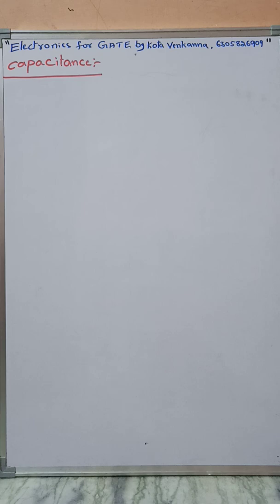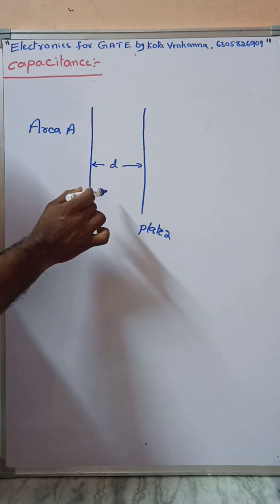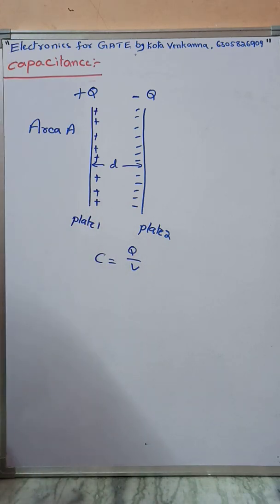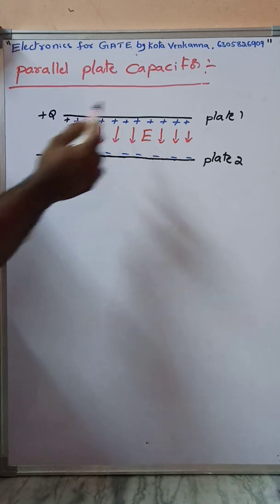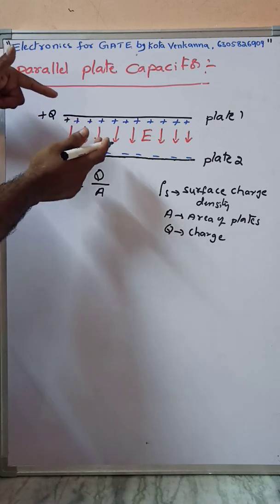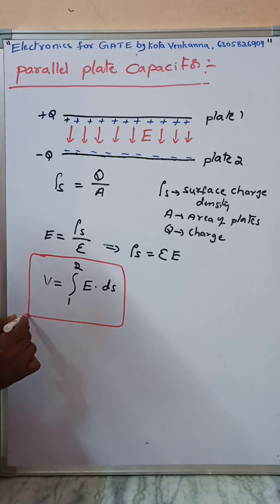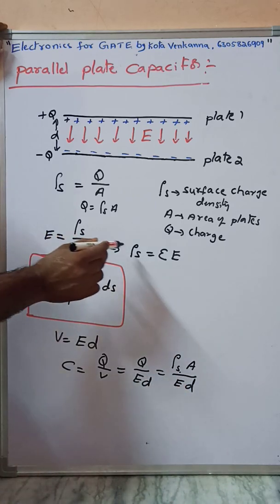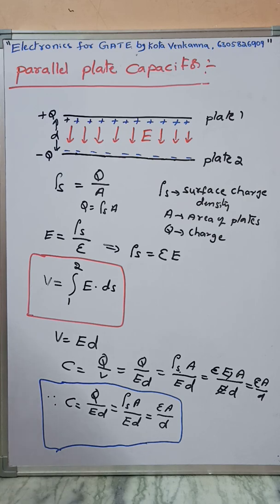Capacitance and Parallel plate Capacitor of Electrostatics -as per JNTUK Syllabus- by Venkanna Kota